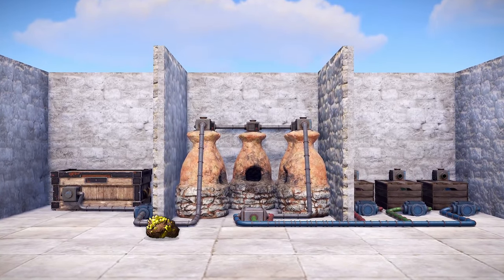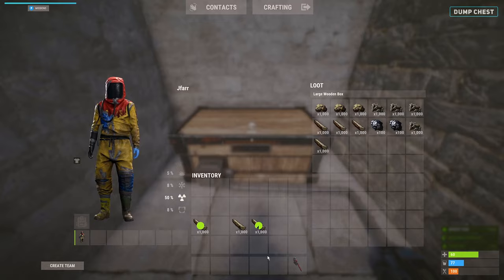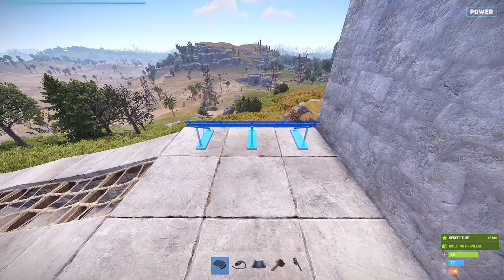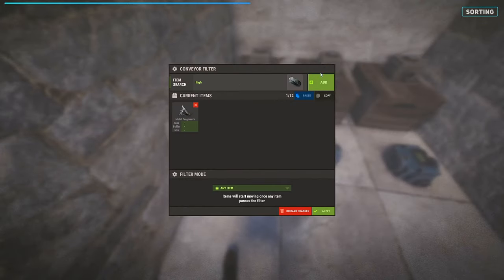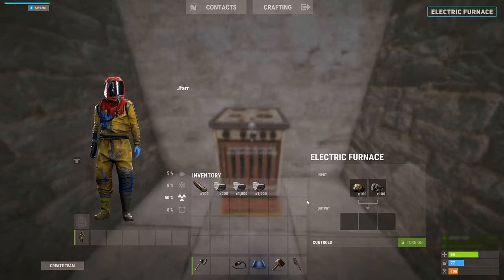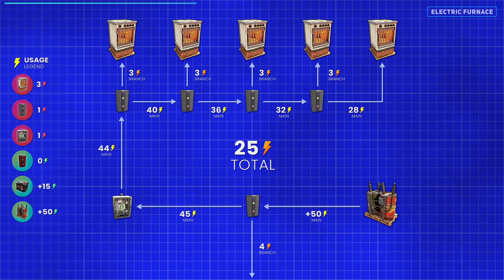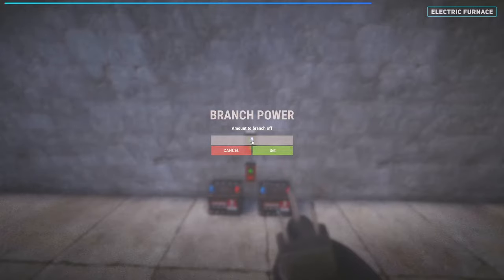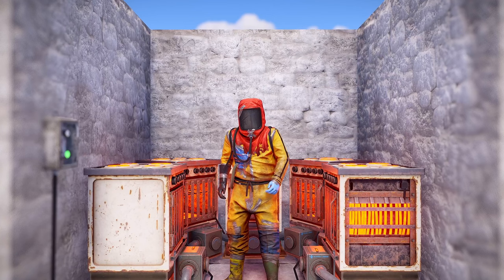How To Automate Electric Furnaces - Industrial Guide | Rust Tutorial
Let's discover how to fully automate and sort your furnaces in three steps. You will need 1425 Metal Frags, 1000 Stone,  1550 Wood, 250 Low-grade fuel, 10 HQM, 1 Tech trash and 225 Scrap. This construction should take you around 3 minutes to fully set up.

Timestamps:
00:00 - Intro
00:19 - Overview
00:49 - Stage 1: Dump Chest
01:17 - Stage 2: Furnaces
01:41 - Stage 3: Power
02:07 - Stage 4: Sorting
03:21 - Electric Furnace

🎵 MUSIC USED 🎵
Epidemic Sounds:
1. Fugent - Lupus Nocte
2. Bottai - Ooyy
3. HAYAT - Ooyy